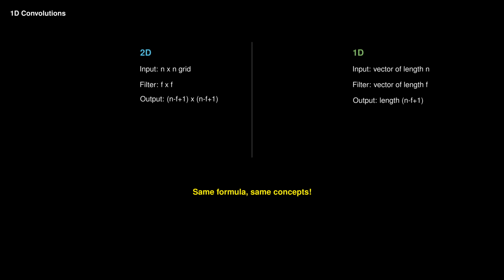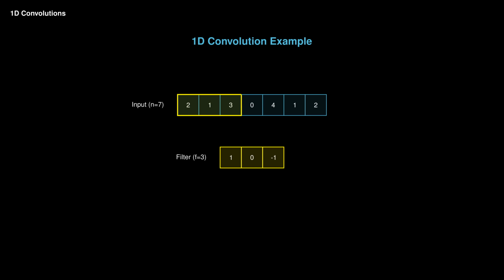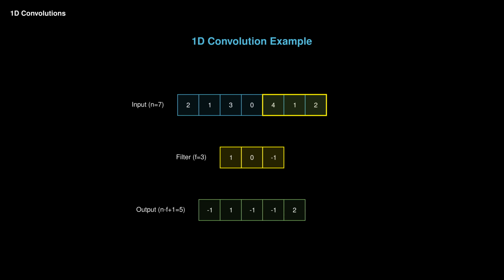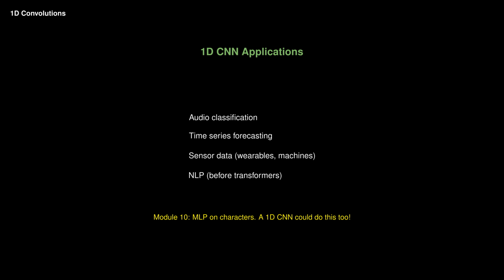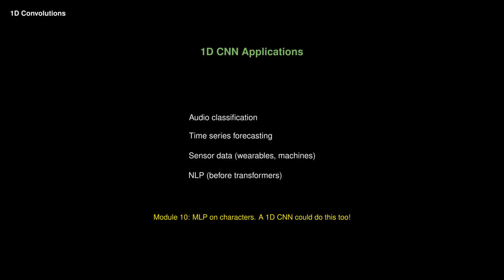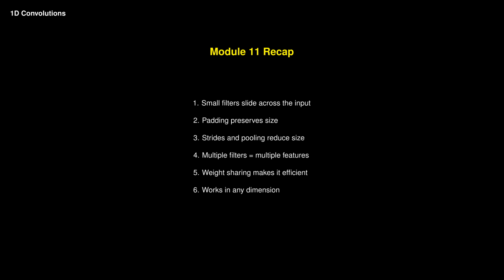1D Convolutions | Module 11 Ep 10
Everything we learned about 2D convolutions works in 1D too! Instead of sliding a filter over a 2D image, we slide it over a 1D sequence. Same concepts apply: padding, strides, multiple channels, and pooling.

Topics covered:
- From 2D to 1D: same formula, same concepts
- 1D convolution worked example
- Applications: audio, time series, sensor data, NLP
- Module 11 recap: all CNN concepts

Part of the ES335 Machine Learning course at IIT Gandhinagar.